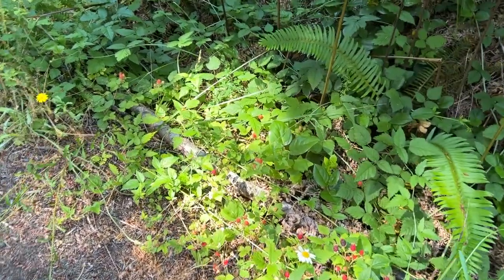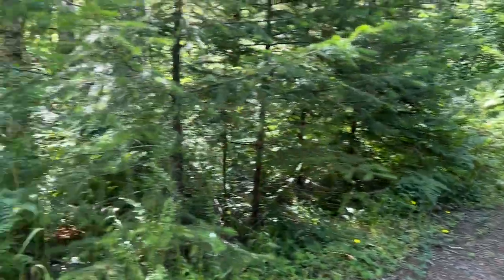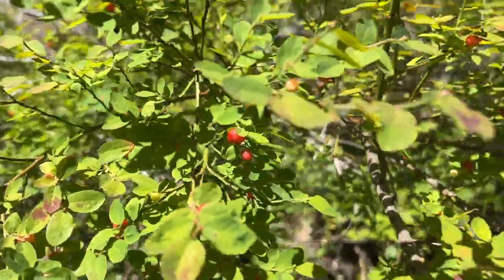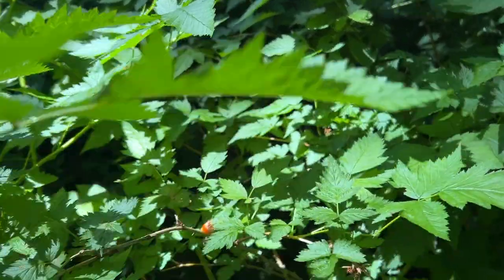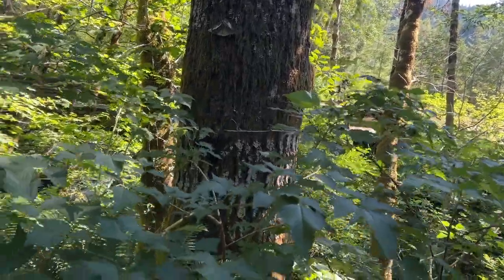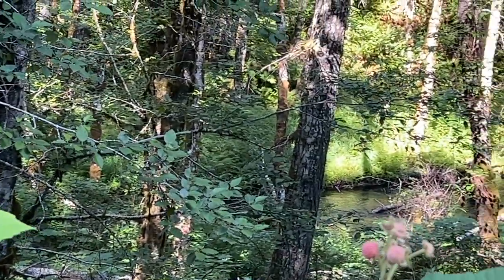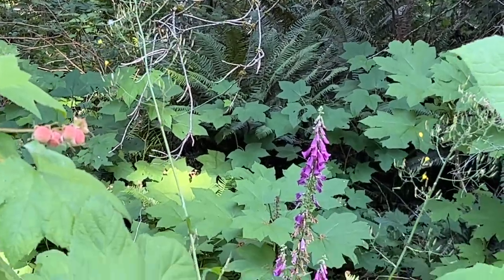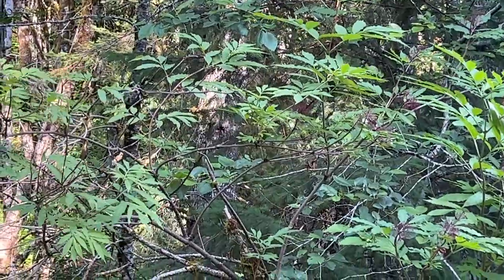Wilderness Adventure: Foraging Wild Berries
While on a short walk in the woods in Oregon we found 4 different kinds of  wild berries. Though they really need another week or two to fully ripen we found a few to nosh on.  We are planning on returning with some containers and picking some to bring home.